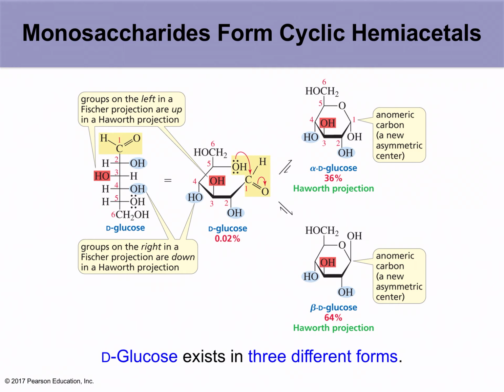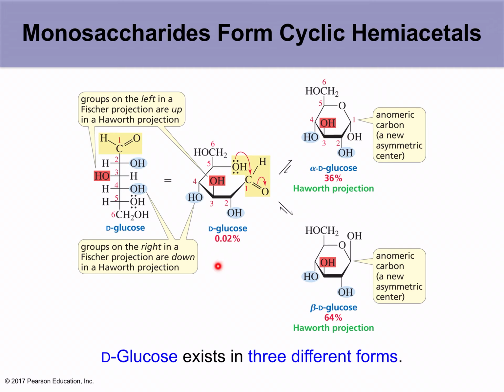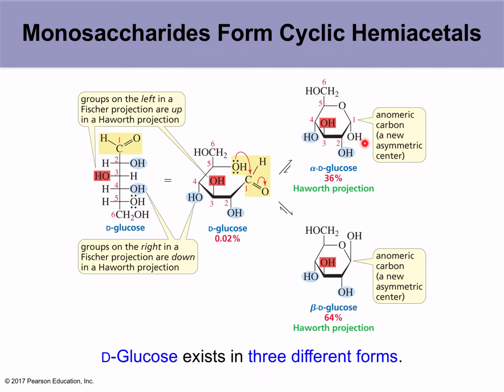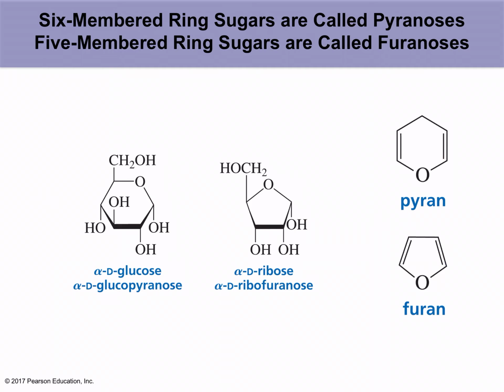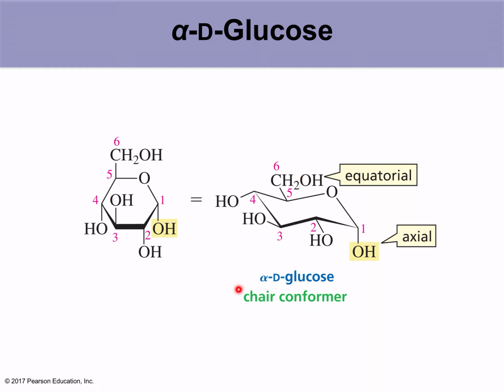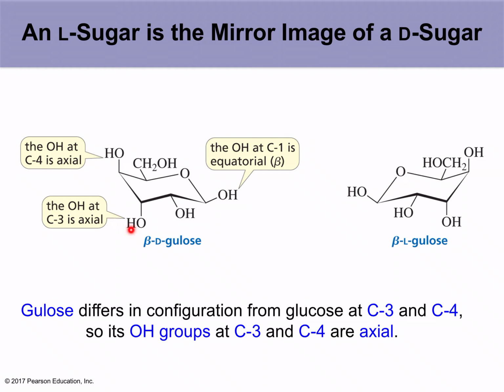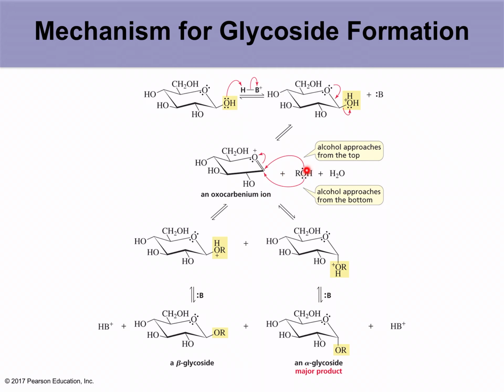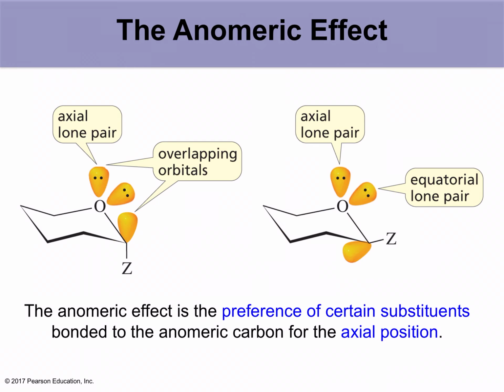Organic Chemistry II - Chapter 20 part 2 - Cyclic sugars